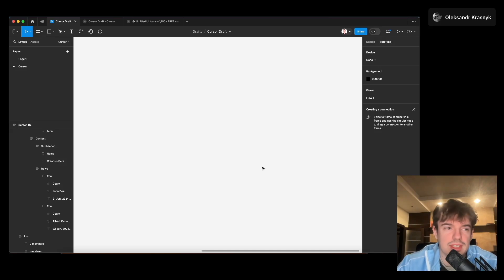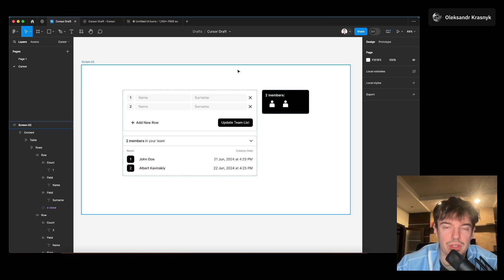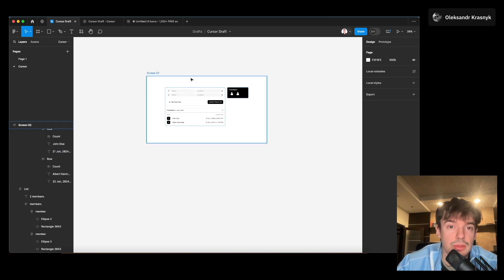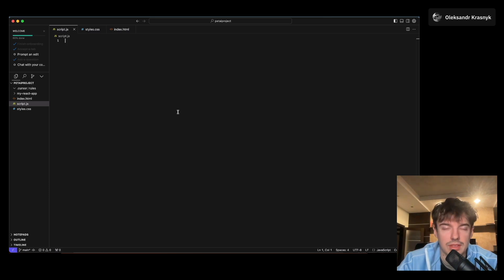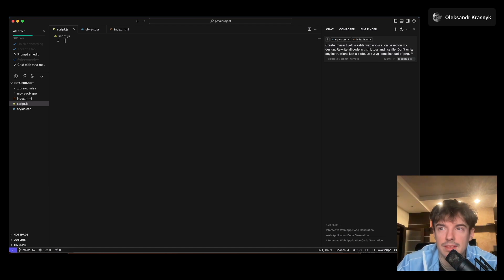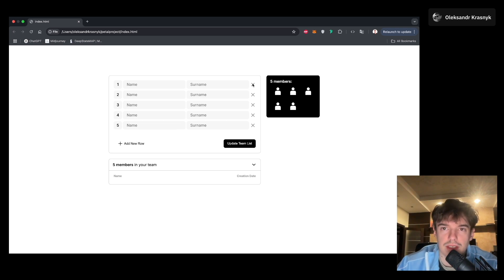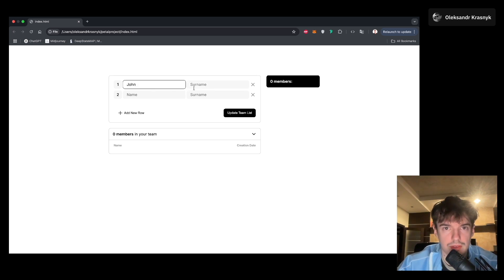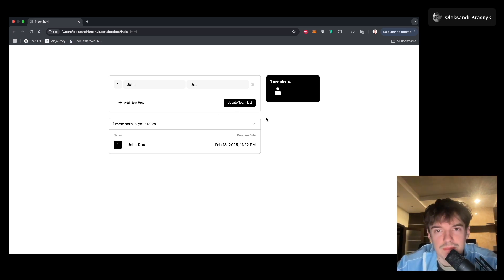Automate Figma Prototyping with AI Cursor – From Hours to 5 Minutes!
Tired of spending hours on prototyping, PoC creation, and ideation in Figma? Meet Cursor an AI-powered tool that revolutionizes your workflow! In this video, I’ll show you how to automate the prototyping process, turning what used to take hours into just 5 minutes based on my low-fidelity mock.

00:00 - Start
5:20 - Result

Have questions?